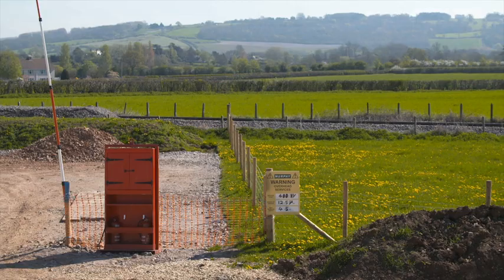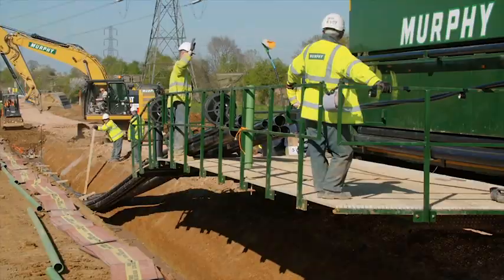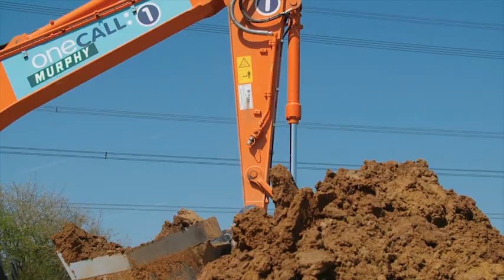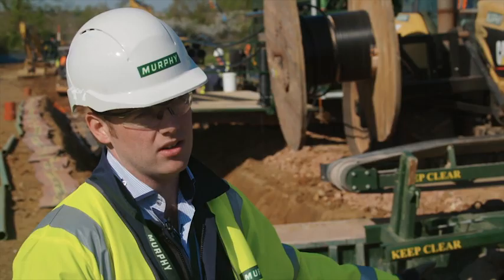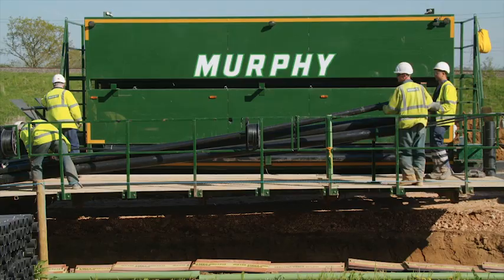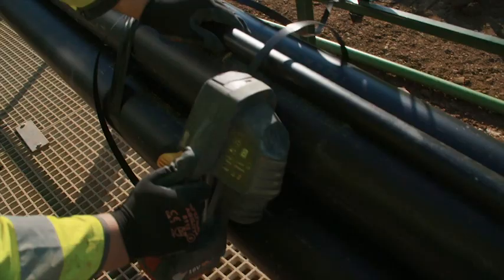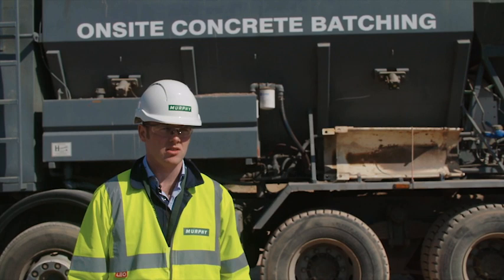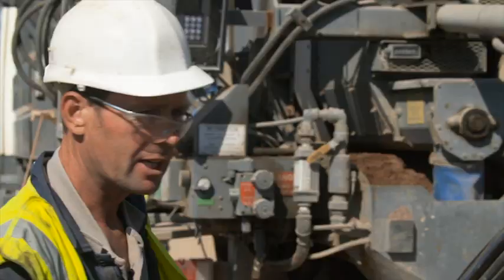Murphy - Duct Laying Trailer Mark II